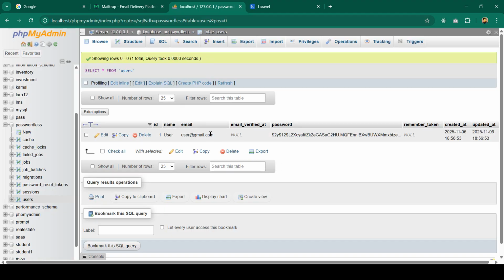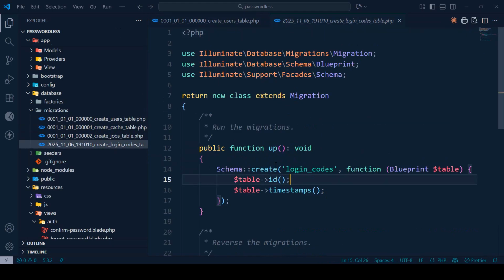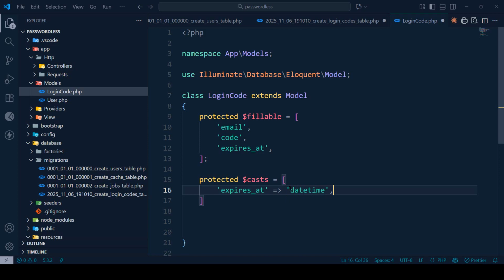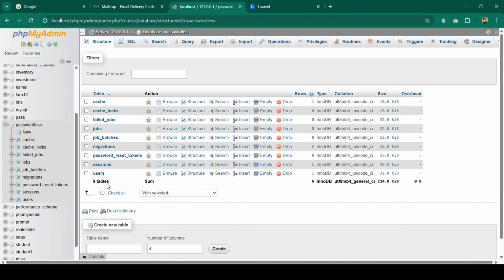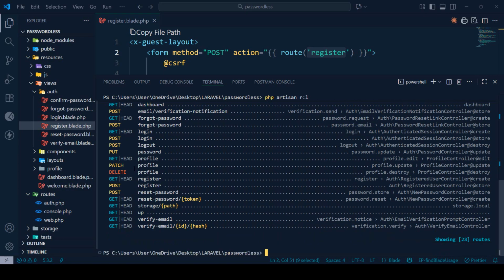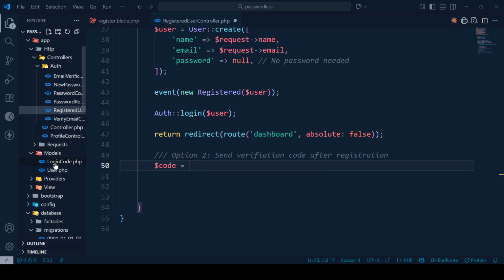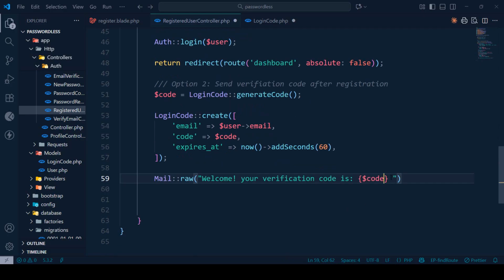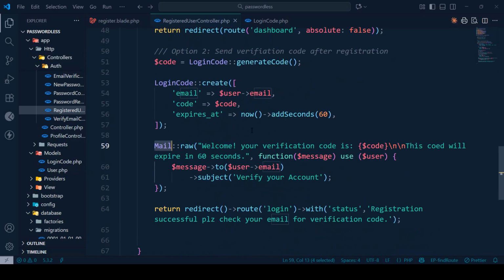Laravel Passwordless Authentication (Magic Link + Email) — Complete Tutorial Part 2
Learn how to implement passwordless authentication in Laravel 12— the secure, user-friendly alternative to passwords. Follow this step-by-step tutorial to build magic link and passkey login flows that reduce friction and improve security. I demonstrate a code-first approach compatible with Laravel 10/11/12 using Breeze, showing how to generate one-time tokens, create signed login URLs, send magic links via email, and validate single-use tokens on arrival.